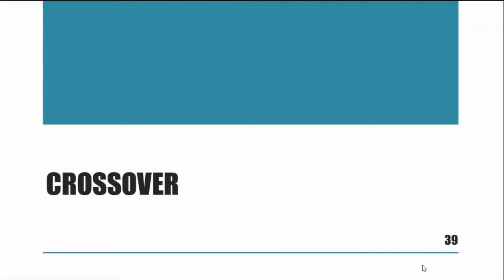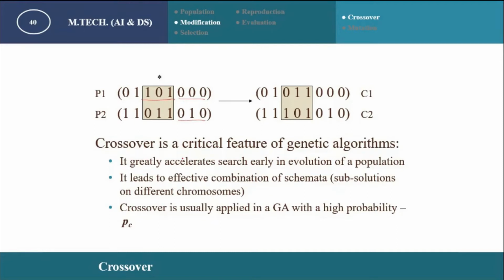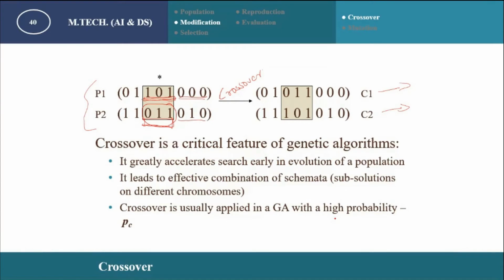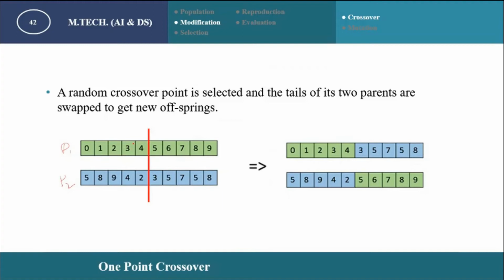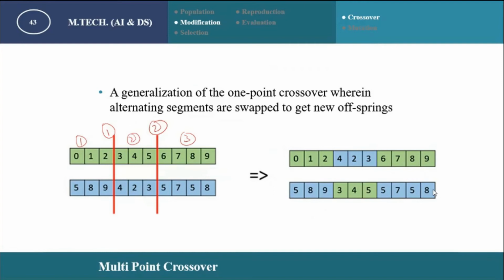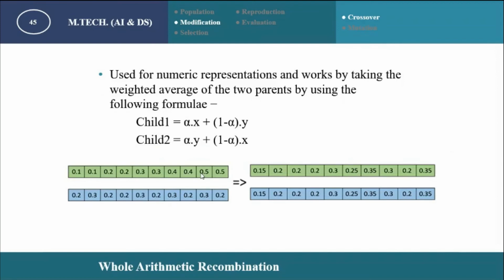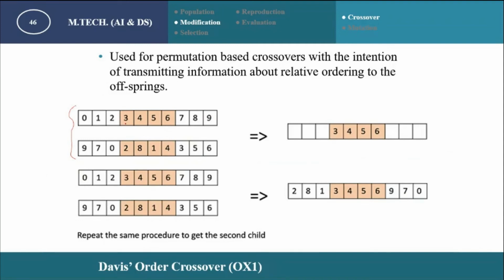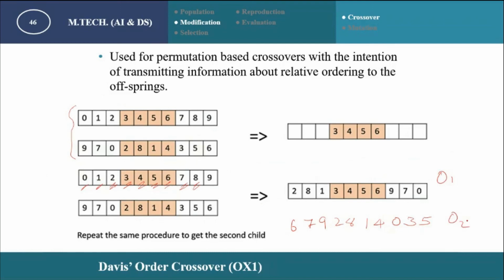Crossover Methods in Genetic Algorithm| Genetic Algorithms (M.Tech. - AI & DS) - Lecture 8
06DS6032-Genetic Algorithms (M.Tech. - AI & DS) - Lecture 8
Crossover Methods in Genetic Algorithm
Explains the various crossover procedures used commonly in Genetic Algorithm